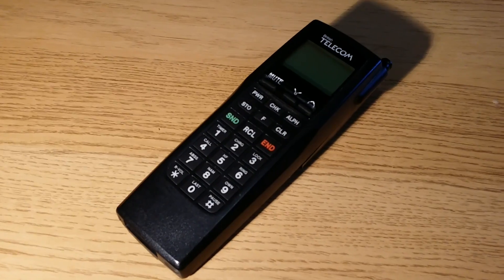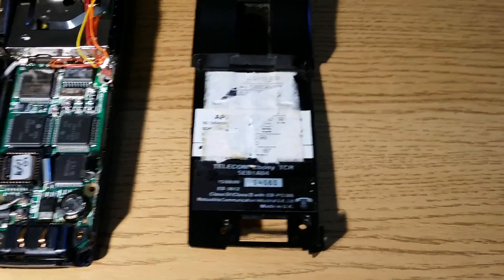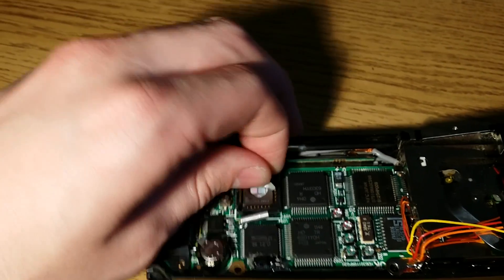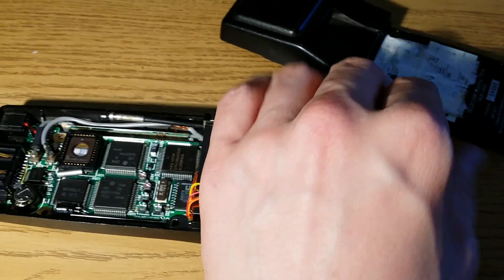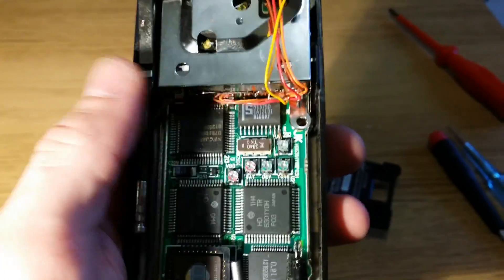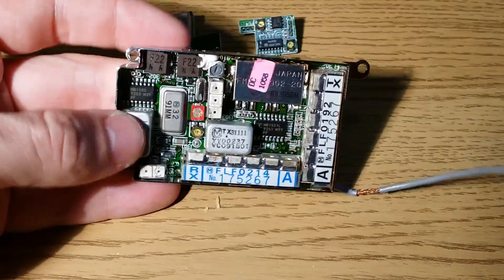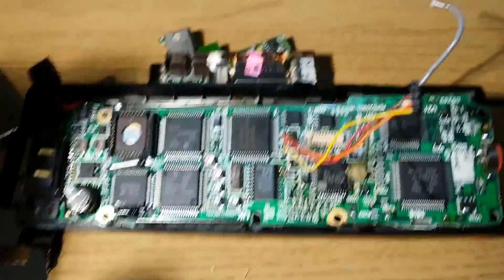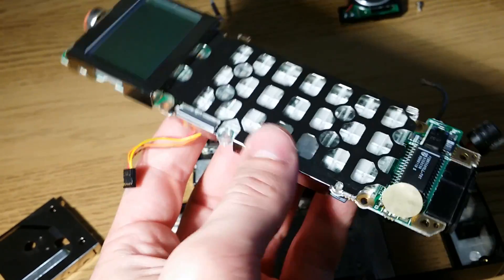BT Cellnet Carphone Teardown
Here is an early 1990's Carphone I picked up at the car boot sale. It's filled with analog RF circuitry and components, along with a lot of shielding and a lot of ASICs!